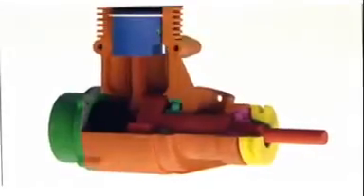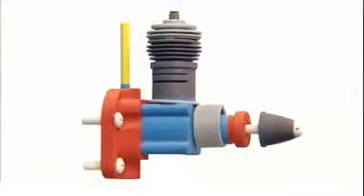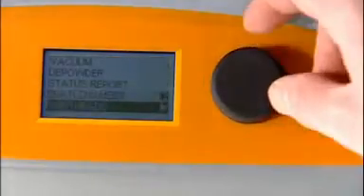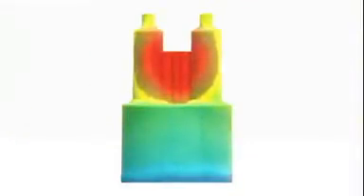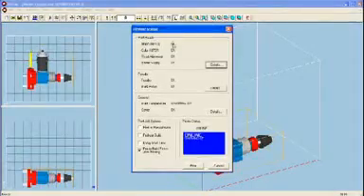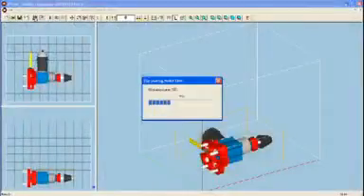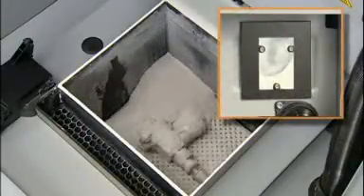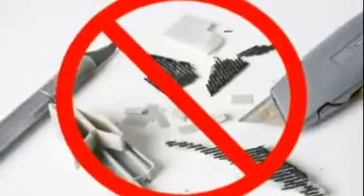3d Printer - Product Review - ZCorporation 450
3d Printer - Product Review - ZCorporation 450

This is the newest machine on the market. It has the fastest print time, lowest material cost and is the easiest to use.

For More 3d Printing Videos and to learn more about other Future Trends & Emerging Technologies, - Get Educated - Get Invested.